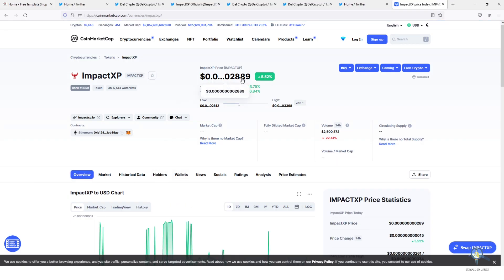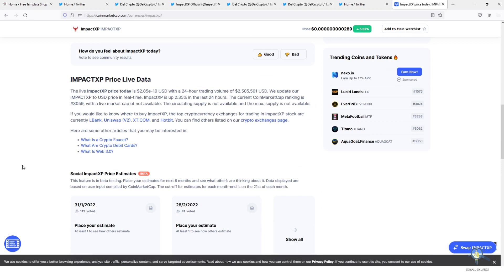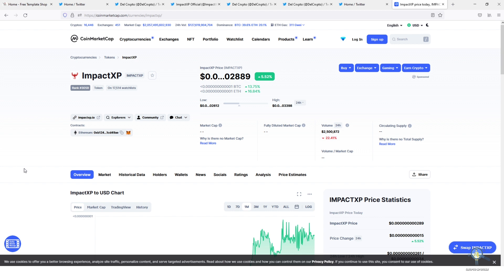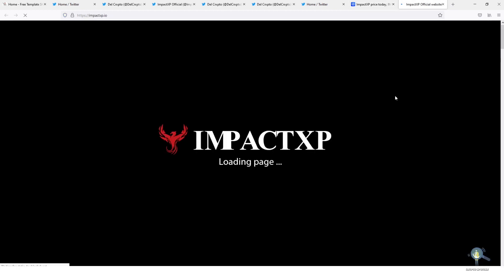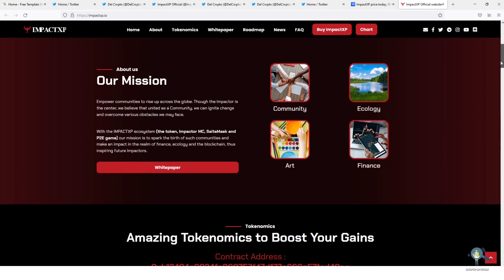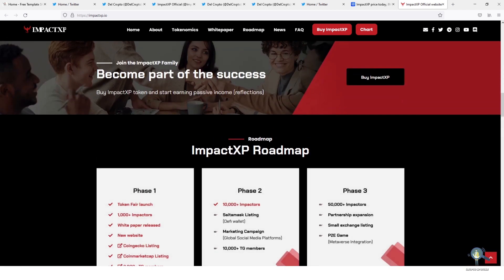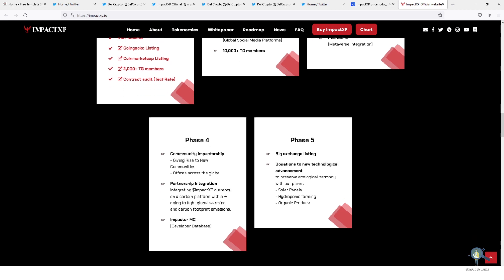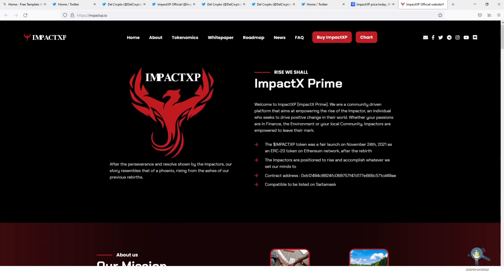Impact Xp Token Could See Another Spike Soon | Impact Xp latest Updates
Impact Xp Token Could See Another Spike Soon | Impact Xp token latest update

In this video i am going to talk about impact xp token why i think it could see yet another spike . You guys will also get latest updates on Impact Xp in this video.

You get some sort of bonus.

- Impact xp latest news
- Impact xp New updates
- Impact xp latest updates 2022
- Bit mart listing
- Impact xp New listing
- Impact xp price predictions.